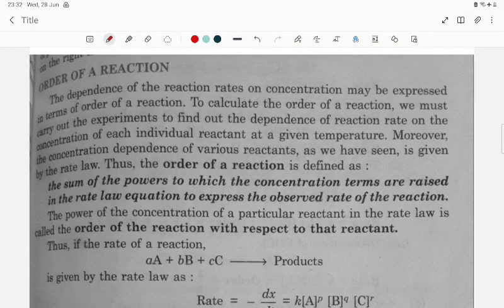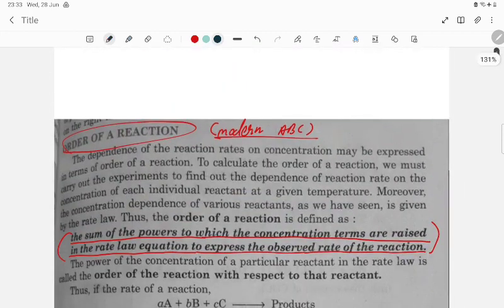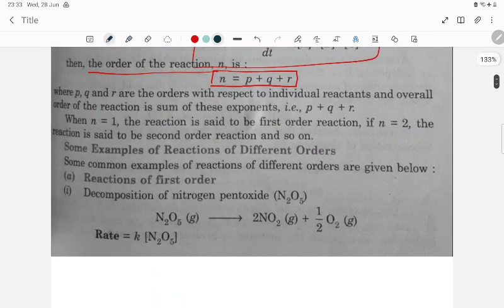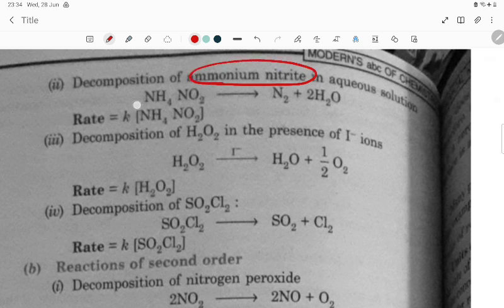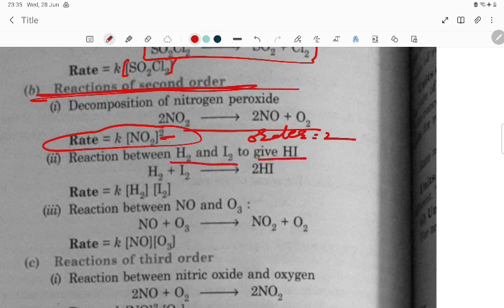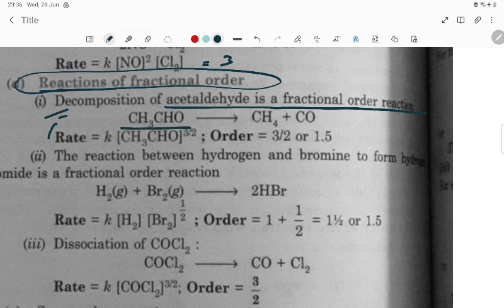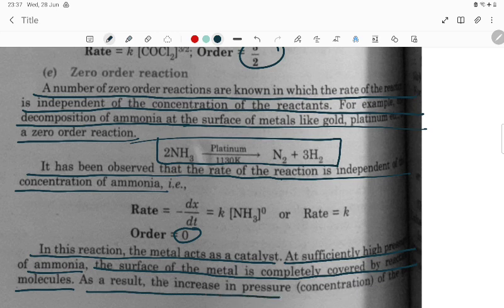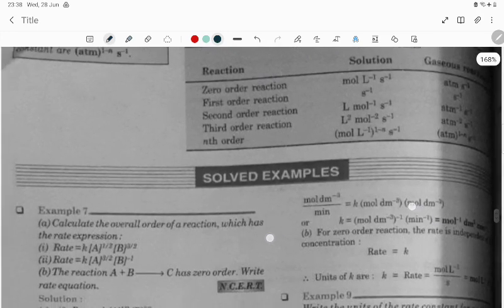order of reaction from modern ABC book